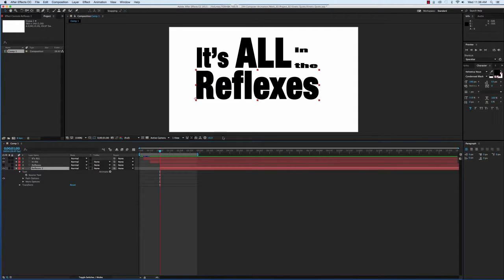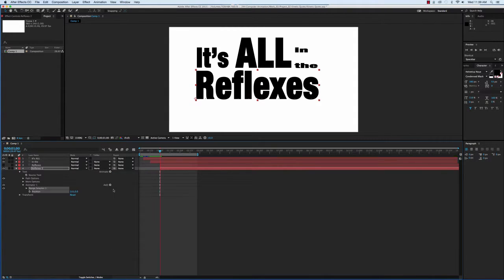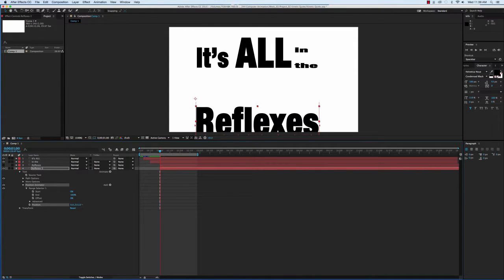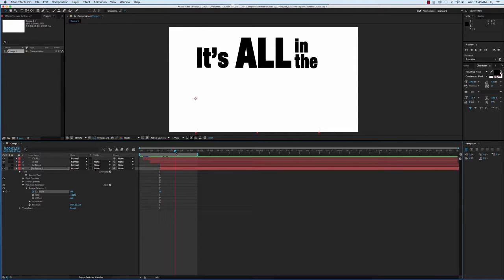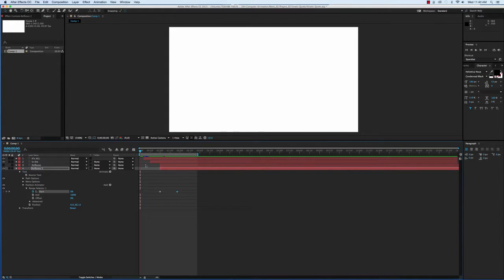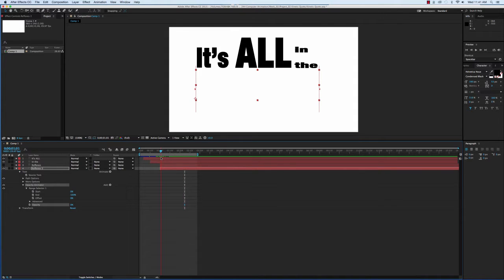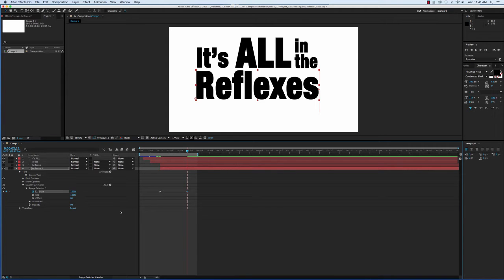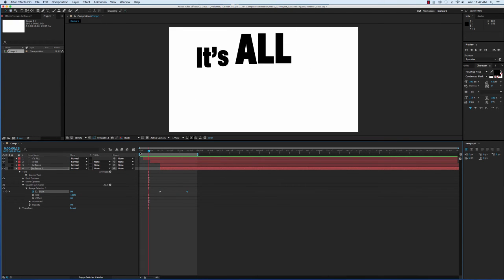Range Selectors Some Basics